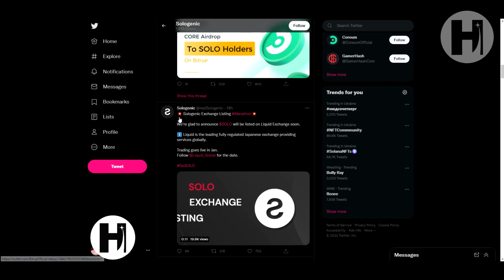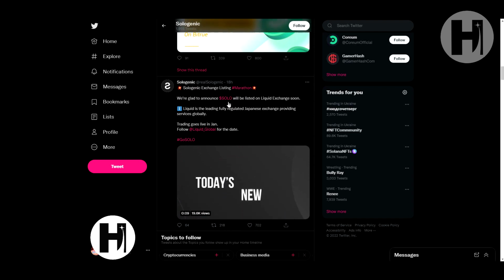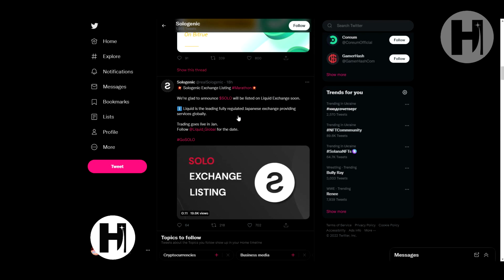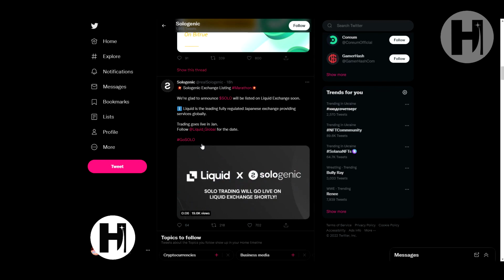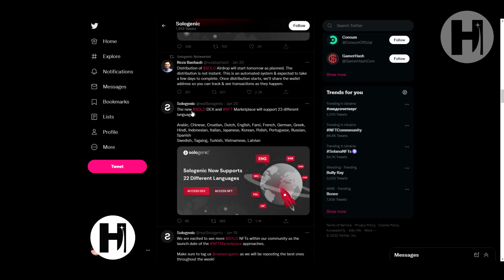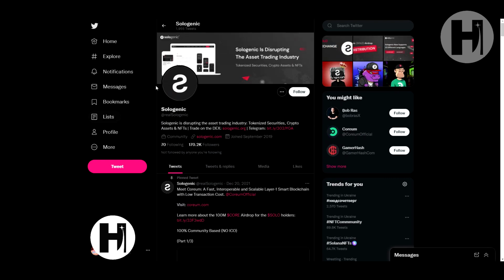SOLOGENIC & CORE TOKENS AIRDROP UPDATE, NEW SOLO LISTINGS & MORE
►USDT(trc20) - TVfTnUDcSqkBcYPrLbtowcCmaTyDWZhRYz